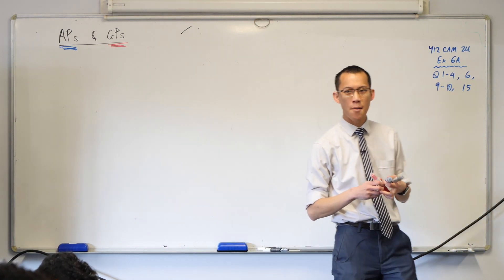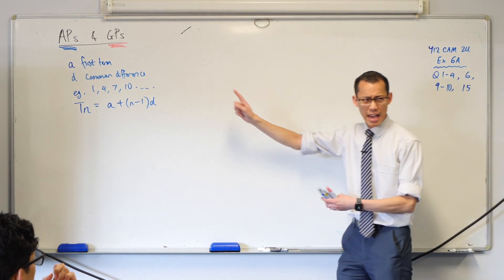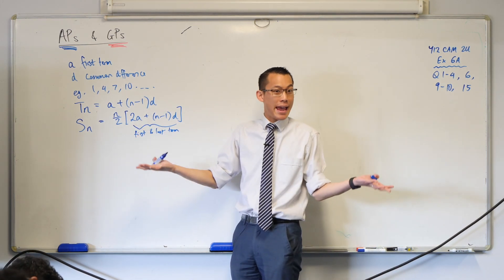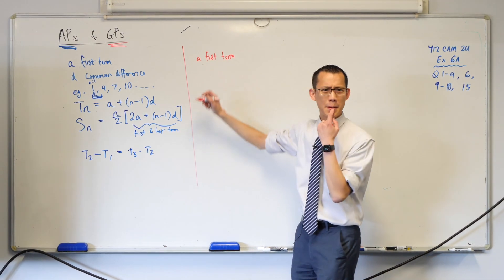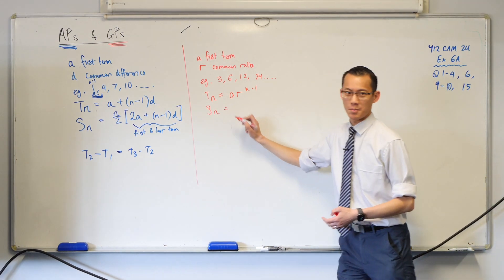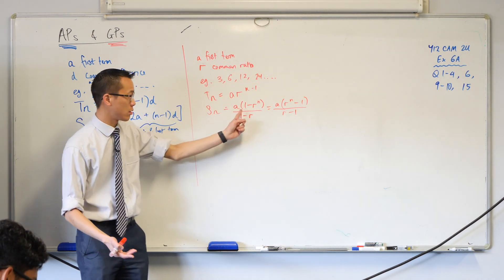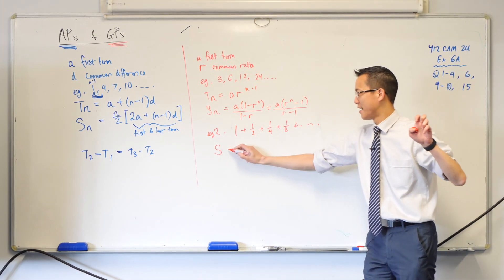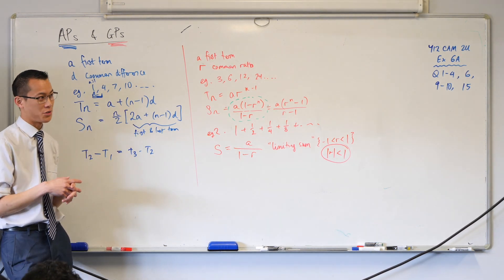Introduction to Financial Modeling (2 of 2: Reviewing progressions)